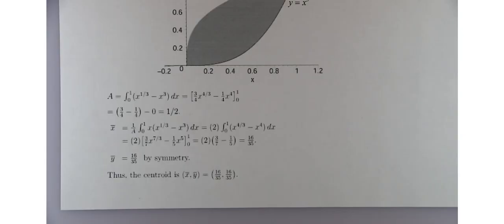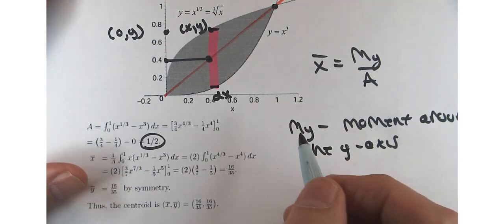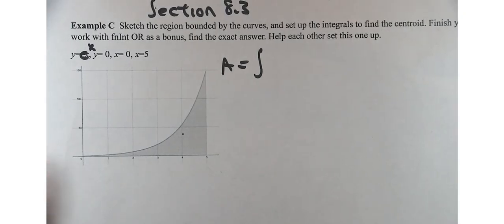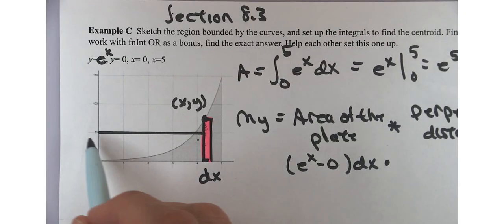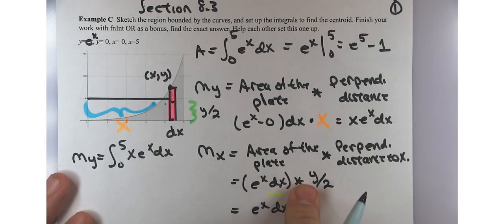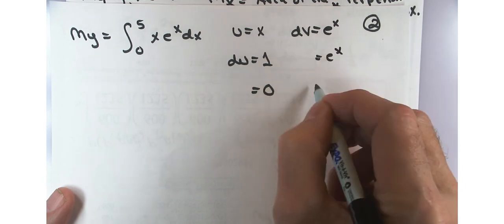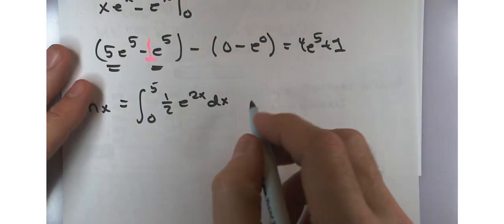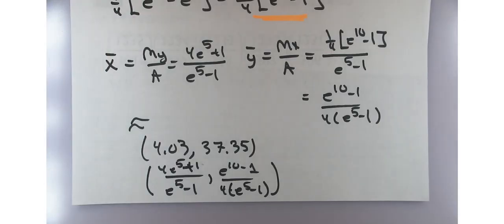Section 8.3 Centroids Part 2 (Fall 2025)